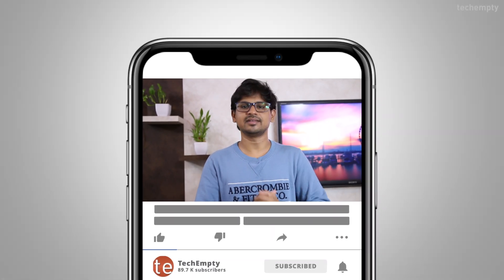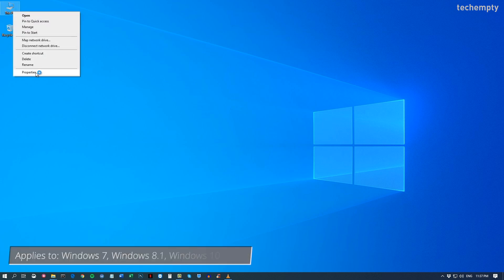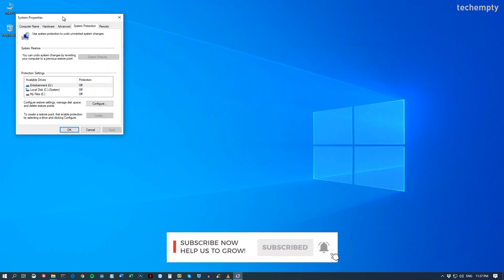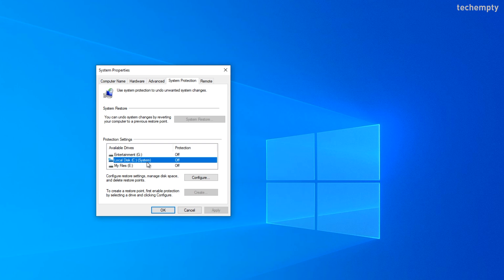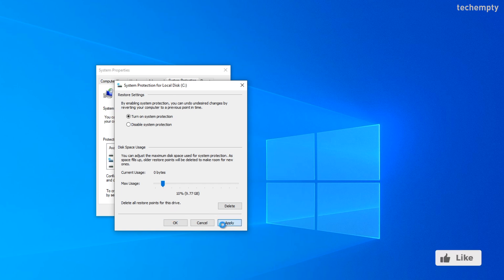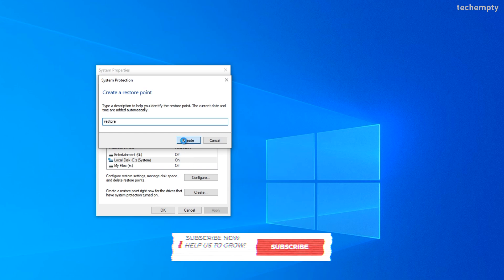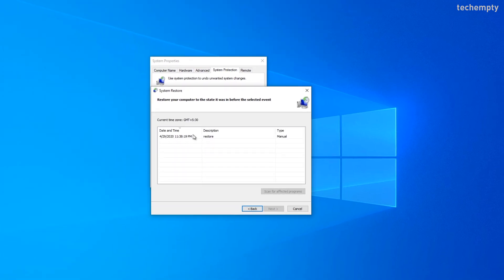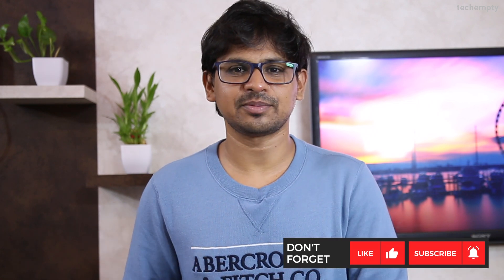How to Create a System Restore Point in Windows 10?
Creating a System Restore Point in Windows 10 will help you reset the whole operating system to normal state in the case if you encounter any issues with Windows. It hardly takes a minute to create a Windows 10 system restore point but it awards from a big mess later for sure.

Chapters:
00:00 Introduction
00:24 Create a System Restore Point
01:34 Conclusion

It is always suggested to have a restore point within Windows10 itself to quickly restore the OS to a point of time. This fixes some registry bugs, settings and few without completely formating the whole computer.

Here are the steps to create a Windows 10 restore point.

First of all, right click on ‘This PC’ icon and choose ‘Properties’. If you don’t have this icon on your desktop, please check this video:

Now to the left, find ‘System protection’

Here, you first need to configure a few mandatory settings. For that, choose the disk where you installed the Windows 10 operating system then click on ‘Configure’ then ‘Turn on system protection’.  You must enable system protection on this drive and then allocate the disk space to the restore point. Now save the settings by choosing ‘Apply’ then ‘Ok’

Now choose ‘Create’ then name your restore point then wait till it completes the job for you.

That’s it. If you would like to restore Windows 10 at any point of time, just choose this ‘System Restore’ then pick the restore point and you are good to go.